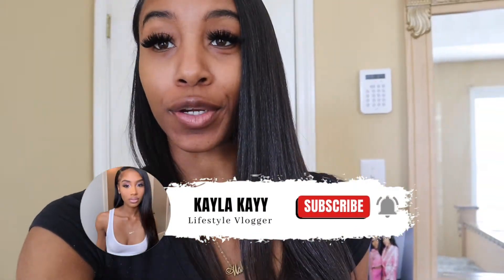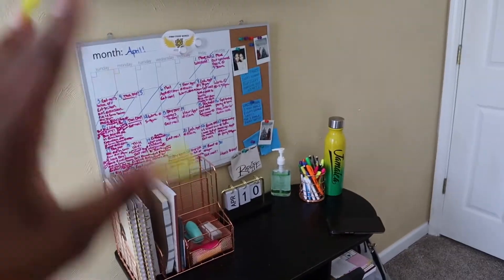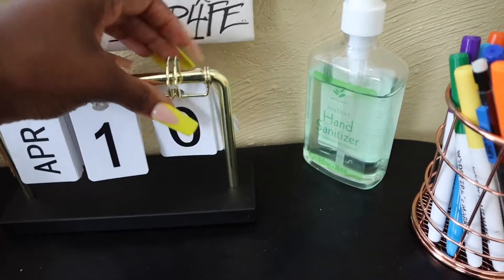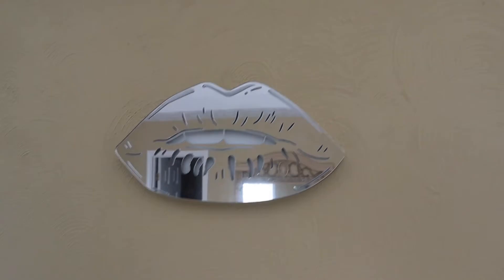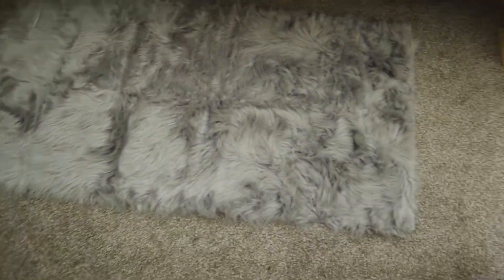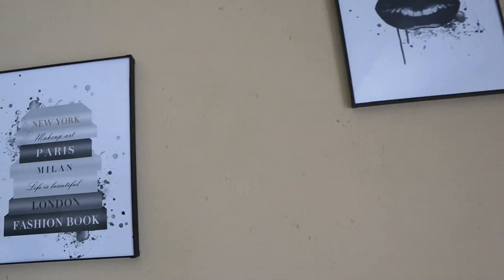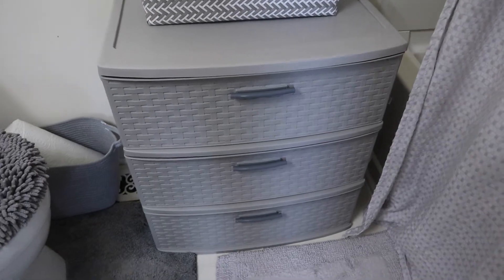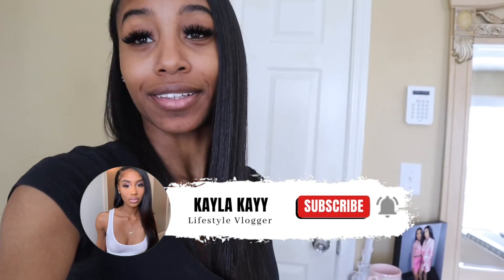MOVING VLOG: NEW ROOM TOUR! MASTER BEDROOM MAKEOVER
Hey babes, I hope everyone is having an amazing week so far!

Business Ig: @thekayykollection

Send me anything ⬇️!